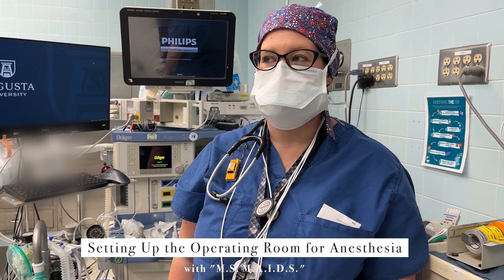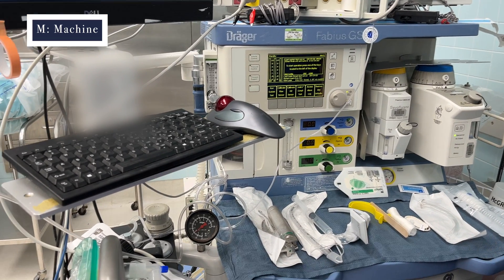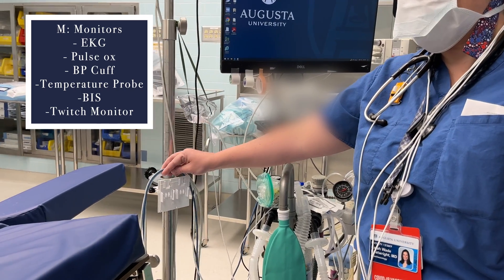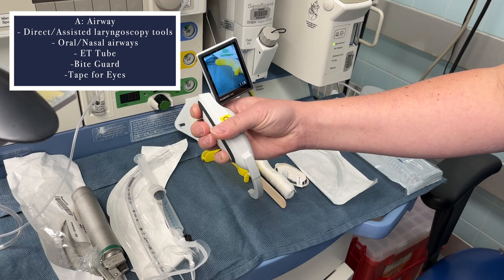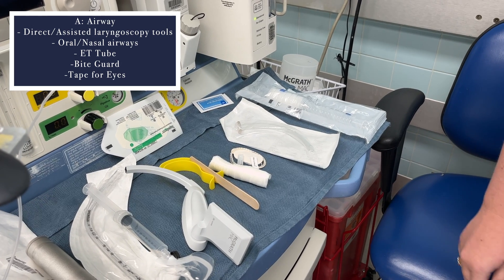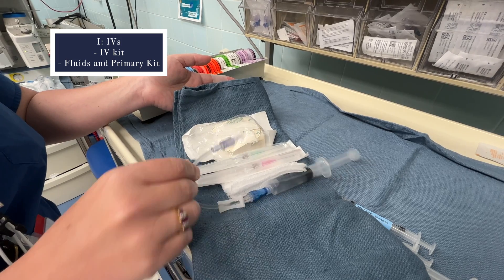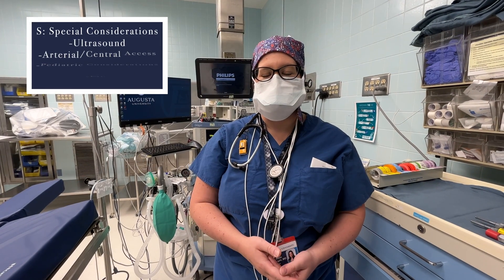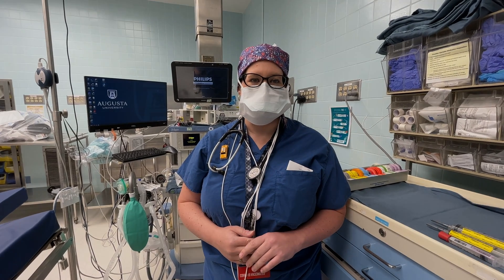How To Prepare an Operating Room for Anesthesia Using the "MS MAIDS" Mnemonic | ND MD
Instructional video for pre-meds and medical students to give a general overview of how anesthesiologists set up the operating room.  Using a handy pneumonic "MS MAIDS," anesthesiologists prepare for every scenario a specific OR case may undergo to ensure adequate patient safety.  Hopefully this is a brief look into what to expect on your anesthesia rotation!

Captured with permission from Dr. Vikas Kumar and the Medical College of Georgia at Augusta University Department of Anesthesia and Perioperative Medicine

This video is not comprehensive and is only meant to be an introduction to pre-op set up for those interested in the field of anesthesiology.

My YouTube Set-Up
The Beginner YouTube Set-Up
Things that make med school a little bit more fun and easy

The best pair of scrubs from Mediclo! Use 'NDMD" for 15%
One of my favorite anatomy resources for pre-meds and medical students

Free US Shipping for $75+ with code "THEGRIND75"
$5 off orders of $50+ with code "GET5OFF" (THE BEST DEAL IMO)